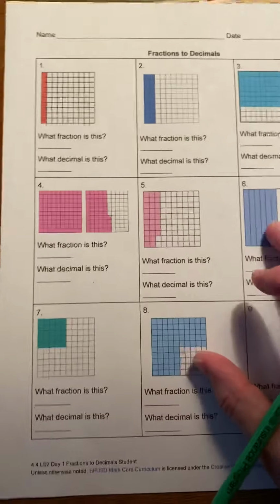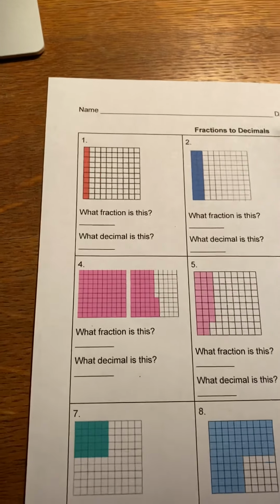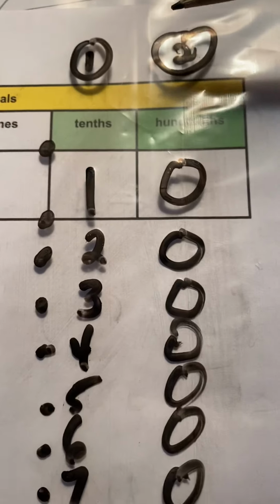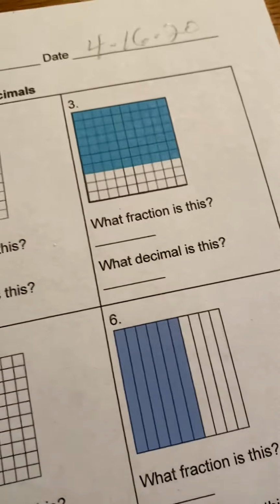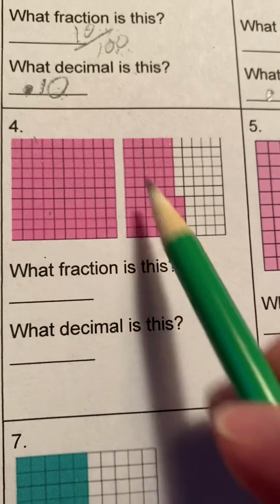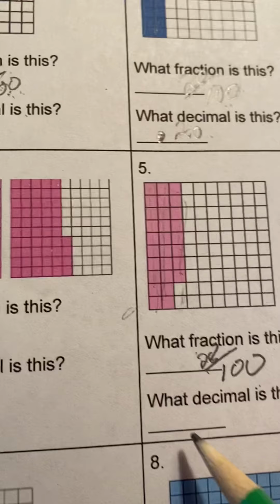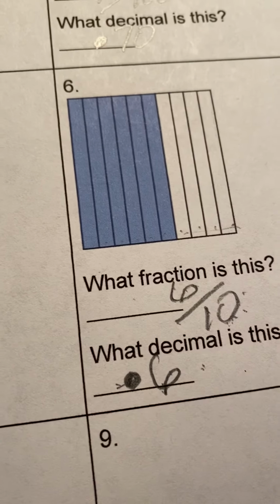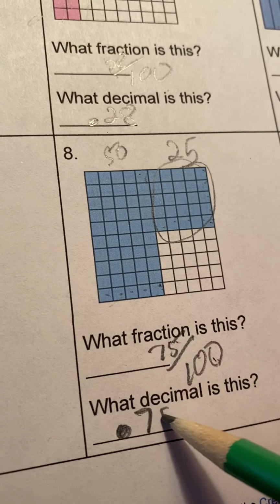Fractions to Decimals Guided Practice